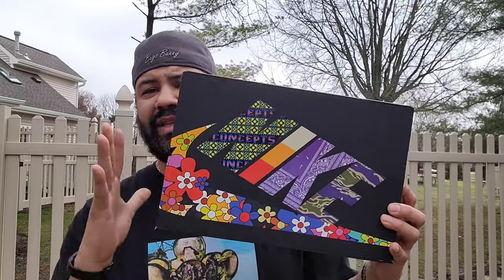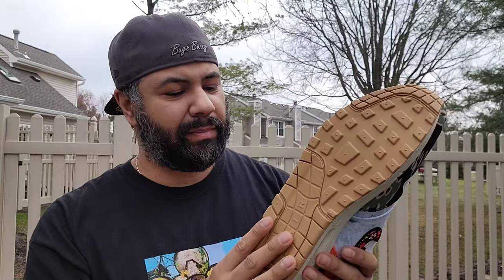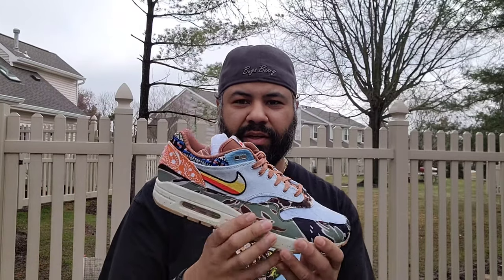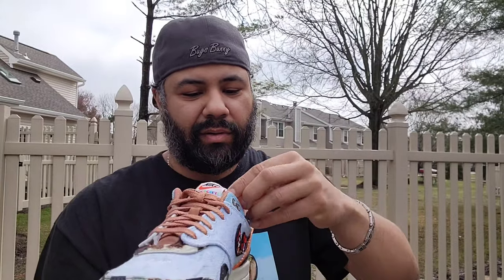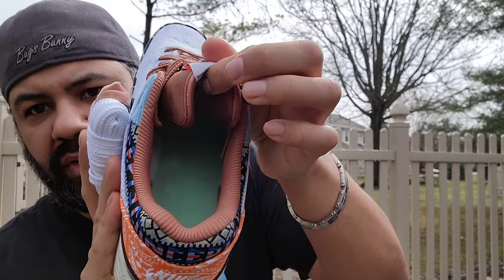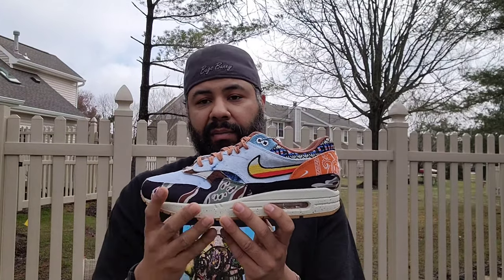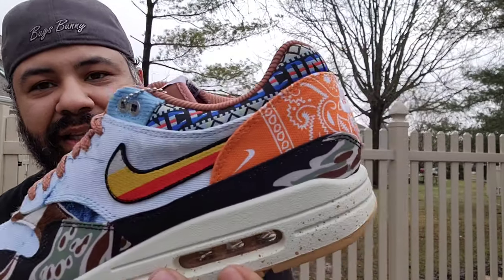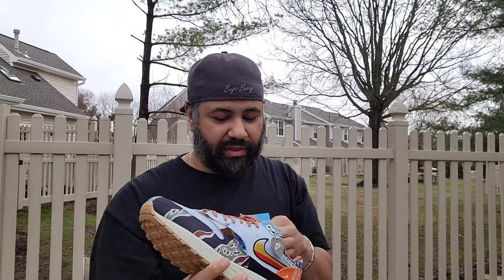NIKE AIR MAX 1 SP x CONCEPTS HEAVY DN1803-90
CONCEPTS X NIKE AIR MAX 1 SP (MULTI-COLOR/SAIL)

To celebrate 35 years of a sneaker icon, we we drop our second Air Max 1 in festival fashion. In August of 1969, almost half a million festival goers made a trip to Bethel, NY and sent a message to the universe. They were dressed in the eclectic fashions of the time: faded denim, surplus fatigues (including M-65s and tiger camo), corduroy, and decorated with peaceful protest motifs. Jackets carried fringes, hair was decorated with flowers. The event concluded as a lasting symbol of ’60s counterculture.

With the Concepts x Nike Air Max 1 SP “Heavy,” we link the legacy of that August weekend to a lineage of radical youth expression. While the material mix is similar to the “Mellow,” its heavier. We’ve got denim, tiger camo and leather, and these three materials juxtapose with the softness of wide wale corduroy at the collar. The “Heavy” also includes patterned elements of bandanna, cowhide, and woven material panels. The former, a Concepts-exclusive, approximates the famous guitar straps employed by festival performers.

The CONCEPTS X NIKE AIR MAX SP “HEAVY” features -

- Bandana Style: Classic paisley bandana print delivers a bold, vintage statement while the custom Swoosh bandana print lets you rep your brand.

- Summer of Love Details: Denim details, guitar pick hangtag and loose thread embroidery return you to the Summer of Love.

- Floral Swoosh for a bohemian twist while the 'mud' speckled midsole (inspired by concerts in parks) puts a free-spirited finish on every step.

- Visible Air cushioning adds a level of comfort originally designed for performance runners.

- Rubber outsole delivers traction and durability.

- Padded, low-cut collar looks sleek and feels great.

- Extra set of laces

- Rich mixture of materials on upper

- $170

- SKU: DN1803-900